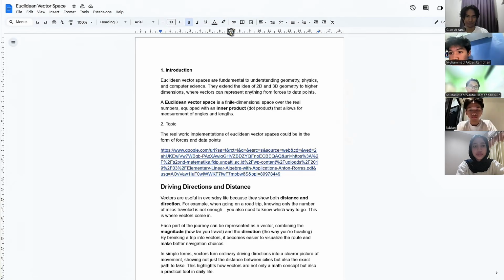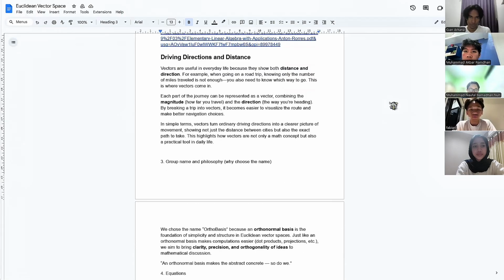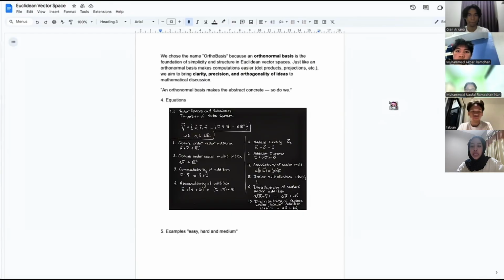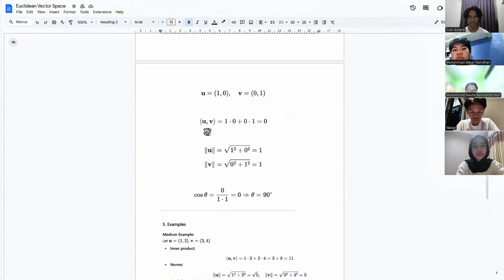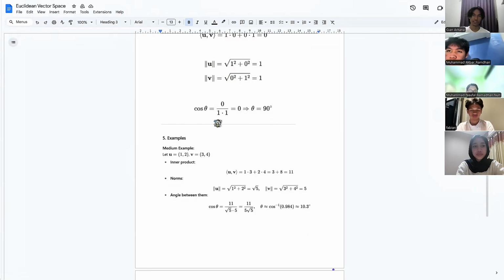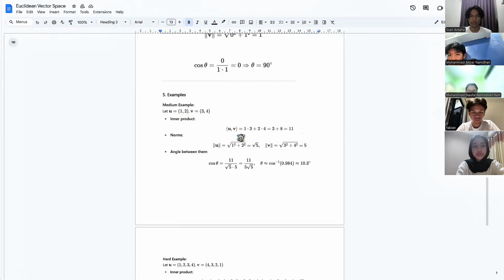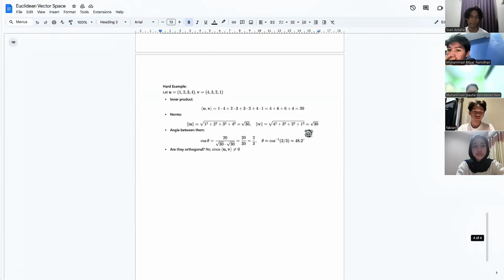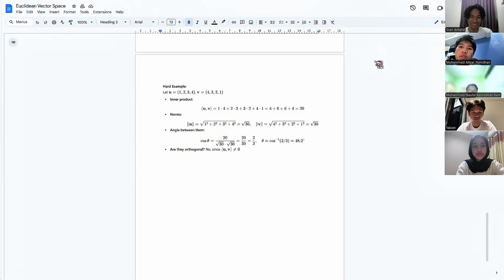Euclidean Vector Space ( group 3 )